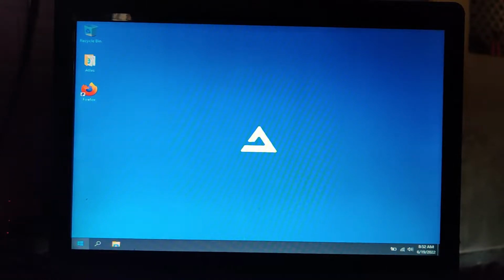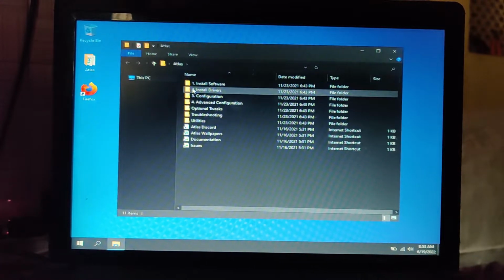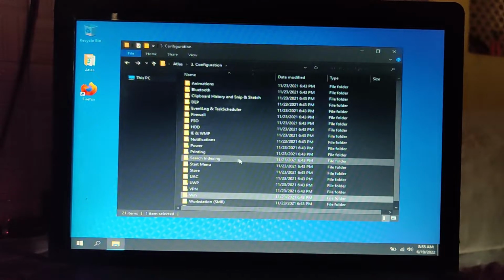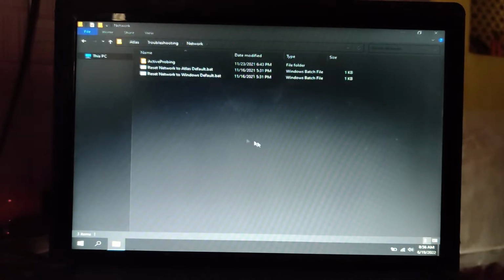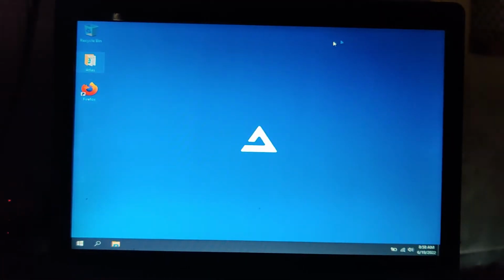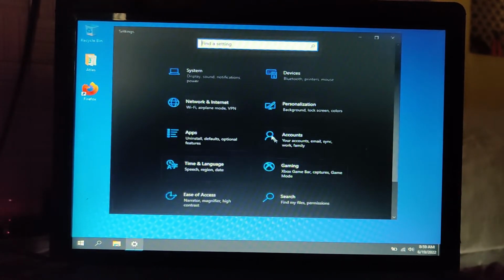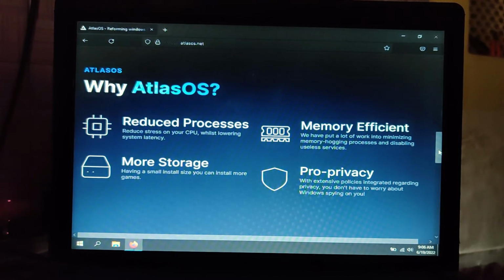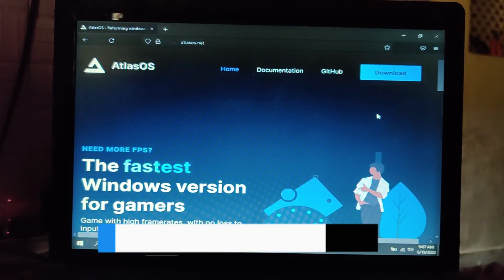Atlas OS Full Review | complete Review | All Features and Configuration Explained .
About this video :- I this video we have talked about How Atlas OS works. We have reviewed the Atlas OS features and its configurations  full explaination .

About this channel :- Hello Everyone. This Channel is All About Tech & Operating System Related Stuff. Our Channel Will Guide You To Install Different Operating Systems, Customizing OS, Tips & Tricks Related To Computers, Laptops & Phones.